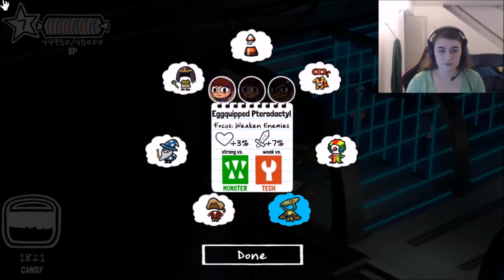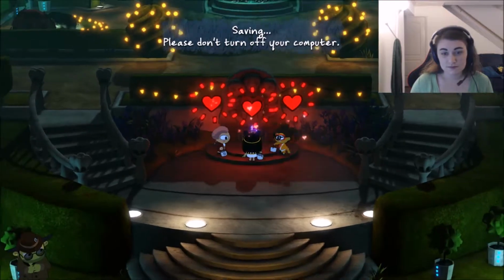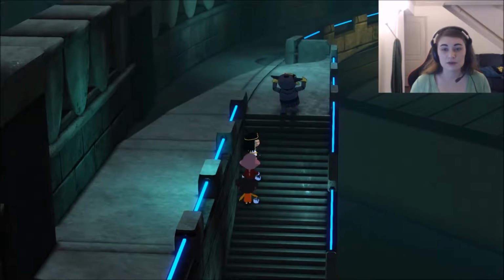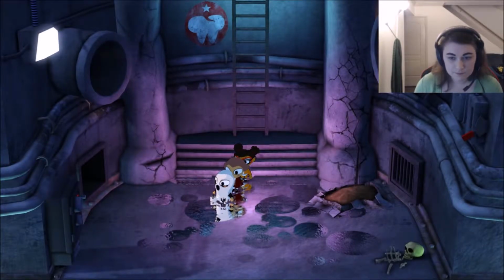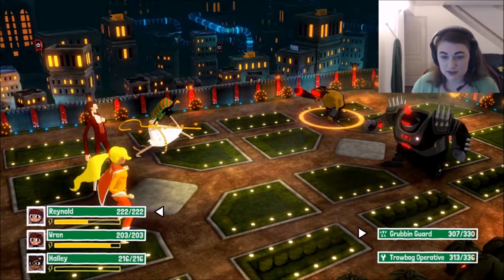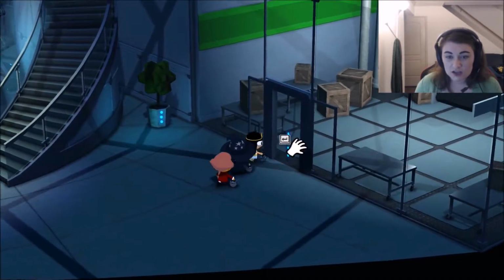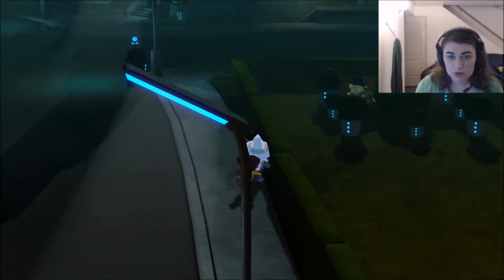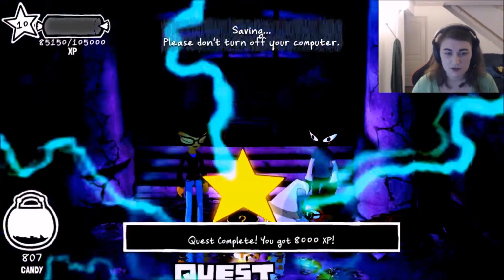Sneaking 'Round The Compound - CostumeQuest2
Looks like things are gonna be a bit tough now. This Dr. White dude doesn't mess around.

Question of the Day - What do you think of the new costumes and upgrades? Let me know down in the comments below.

Until next time, My Lovelies. Bye!